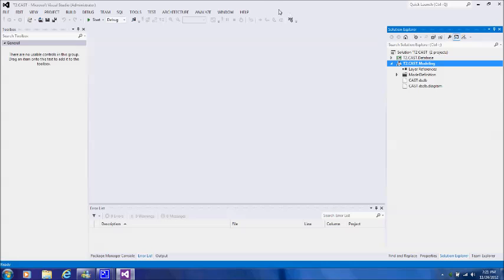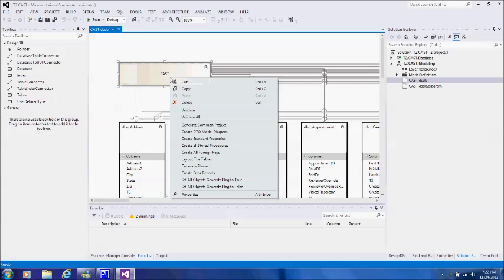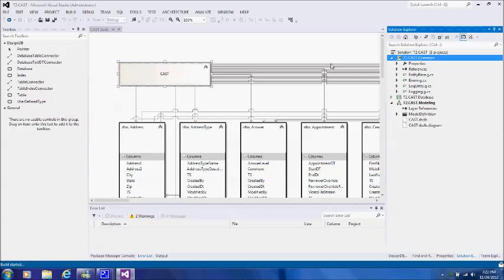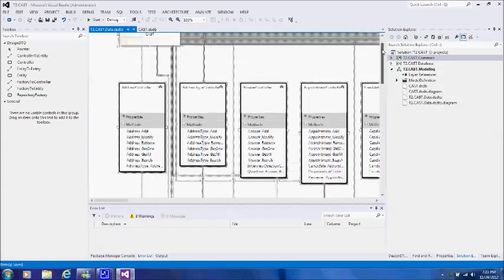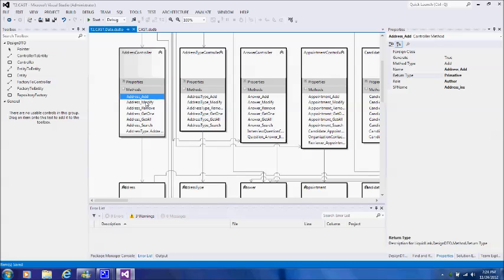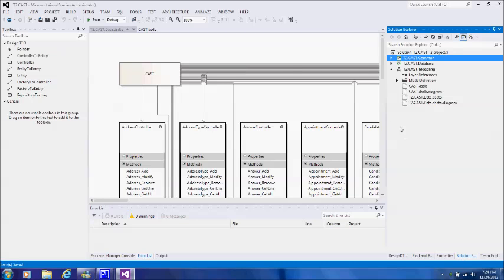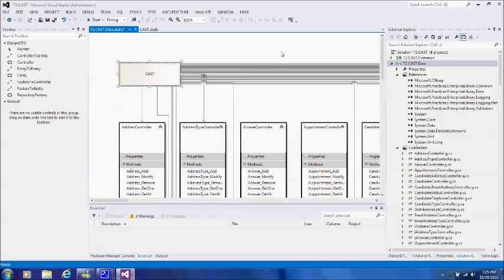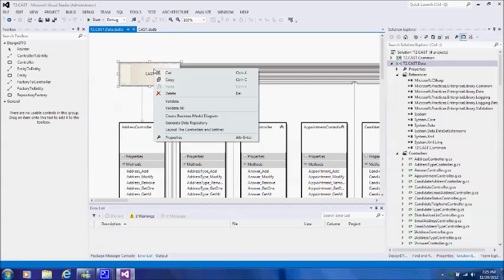KrackenCommonAndDataTierTools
This is the T Squared Kracken tool for creating a data tier with Microsoft Enterprise Library. This also includes the common project that is used throughout the Kracken architecture.